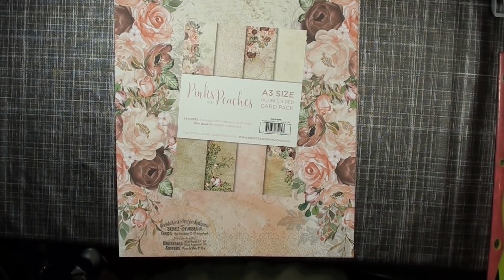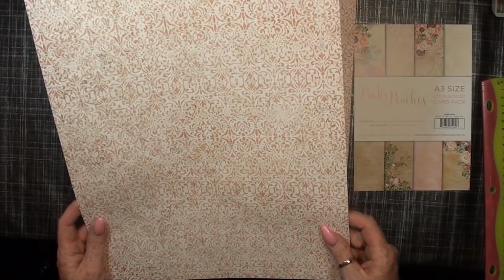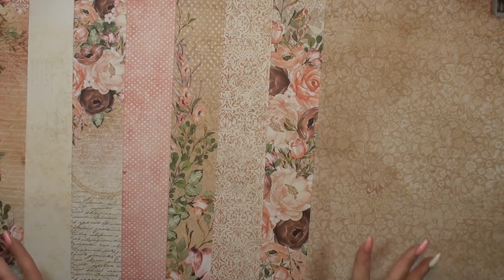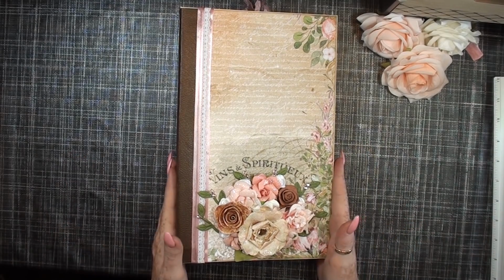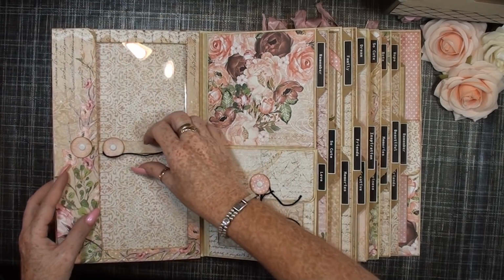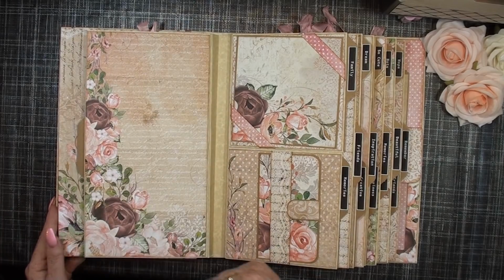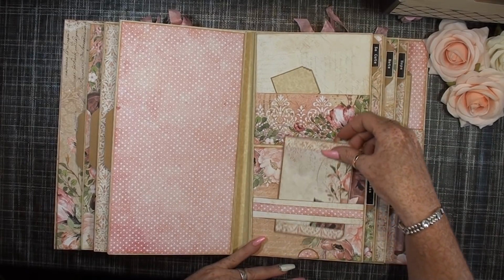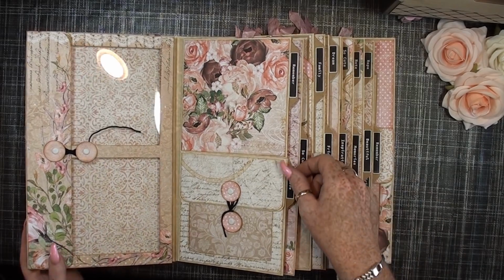Pink Romance BIG mini album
hello my name is scrapqueen and this i made i verry BIG mini album using A3 size paper pad .
i used also square size envelopes and the cardstock i used was so nice to use , was a great finding o a fair here in holland .
so no link availble
Had so much fun making this album and the papers are just abolutly stunning
hope you like it too
Tutorials availble real soon
xxx scrapqueen